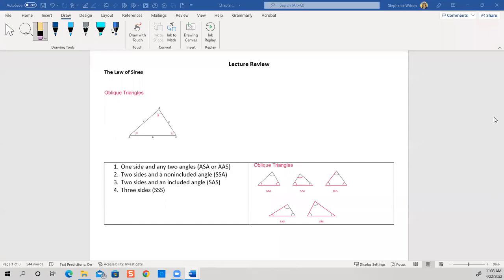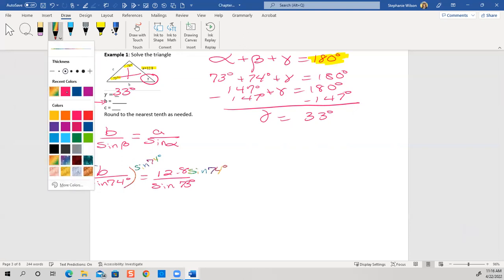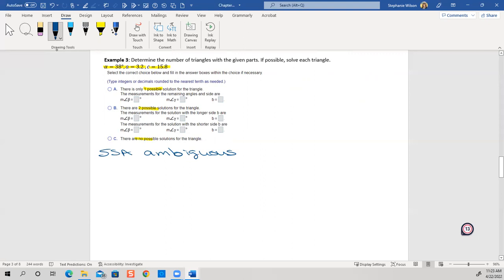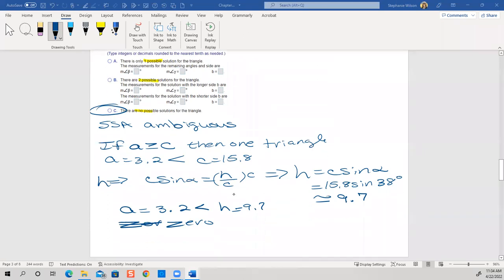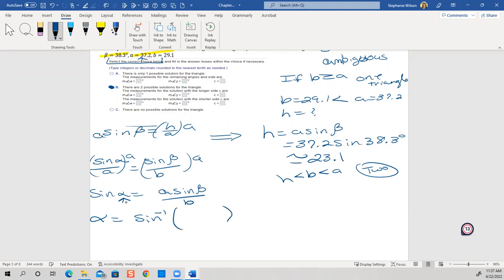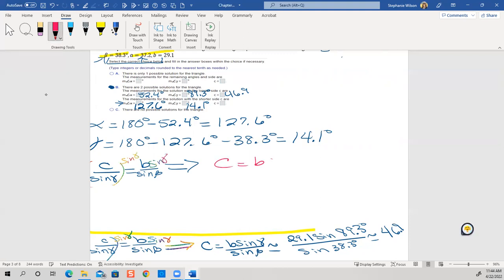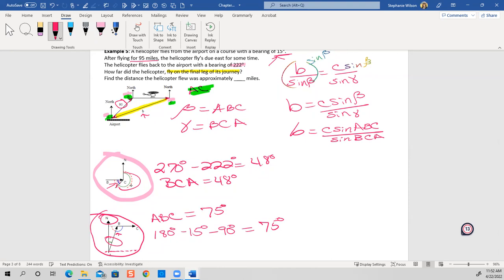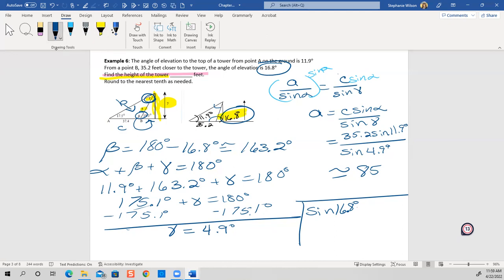Law of Sines